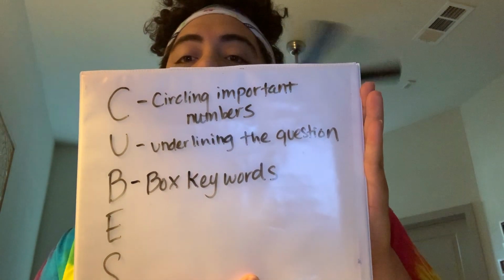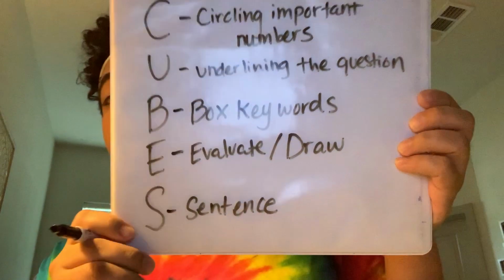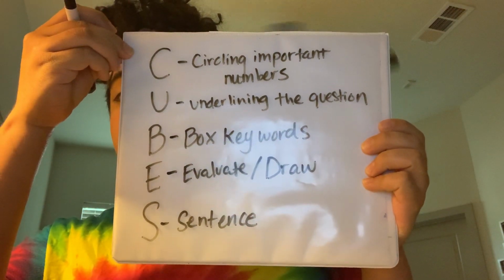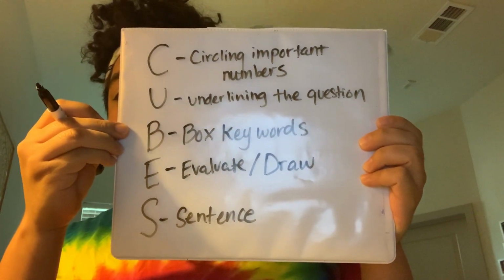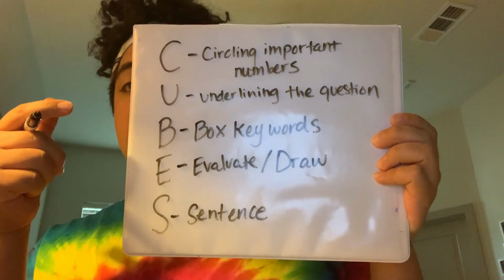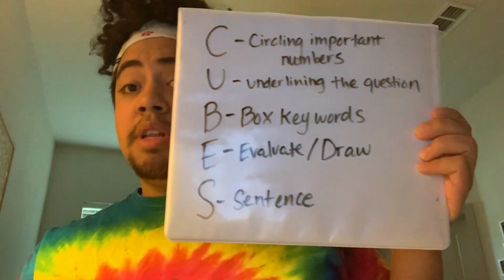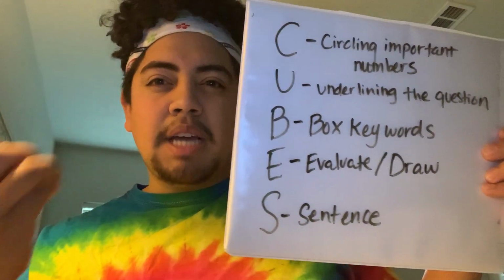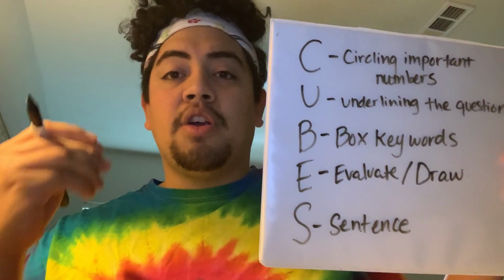04 20 CUBES